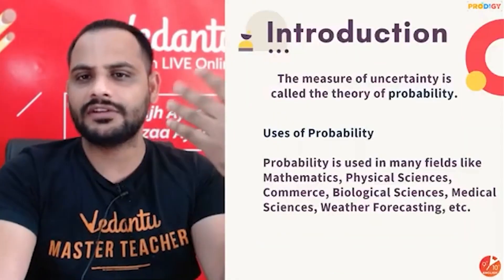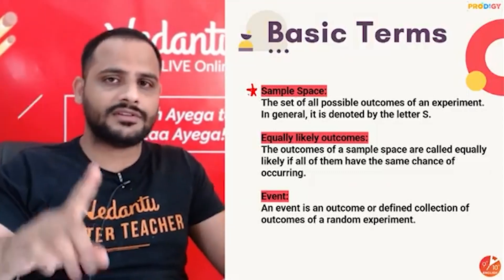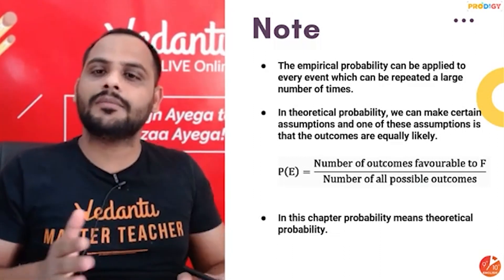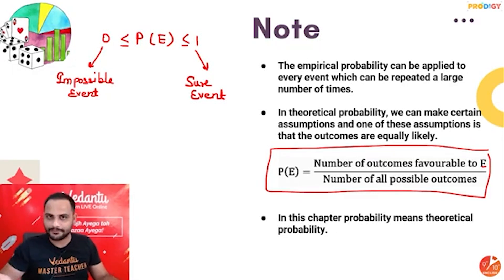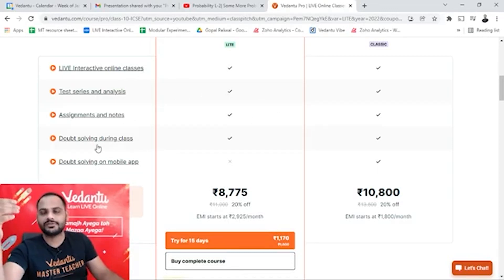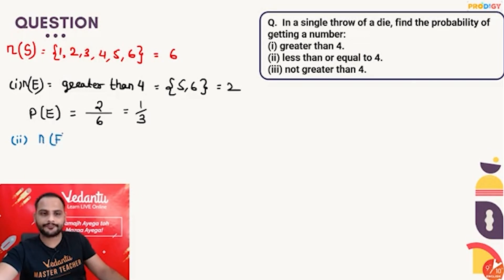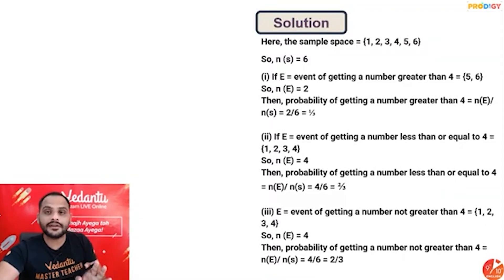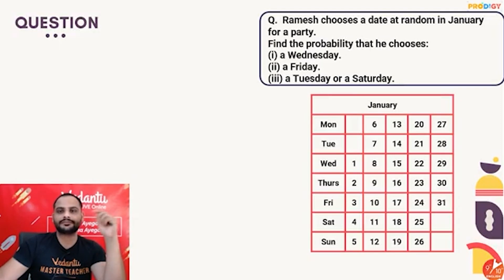🔢📏Probability in One Shot [Part 1] ICSE Class 10 Maths Ch 25 | Term 2 Board Exam | Gopal Sir Vedantu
Learn, 🔢📏Probability in One Shot [Part 1] ICSE Class 10 Maths Ch 25 | Term 2 Board Exam | Gopal Sir Vedantu | Board Exam 2022 | VedantuClass9and10English | This session helps your giant leap to grade 10 become easy by taking 🔢📏Probability in One Shot [Part 1] ICSE Class 10 Maths Ch 25 | Term 2 Board Exam | Gopal Sir Vedantu. ✔️ Here are some smart and effective strategies, tips for students to boost their score in Board Exam 2022.

📢Good news for Class 10th students - Be the Next NEET Champ!!! Appear for VSAT on 9th Feb at 8 PM. Qualify it to win upto 100% Scholarship.

0:00- Introduction
0:45 - What is Probability
1:10 - Basics Terms used in Probability
3:34 - Measurement of Probability
8:15 - Vedantu Crash Course
9:09 - Questions and Solutions
16:04 - Homework Questions

📌 Topics Covered In this Session:
✦ Probability
✦ Probability ICSE Class 10 Maths
✦ Probability Class 10 Maths Solutions
✦ Probability Class 10 Question & Answers
✦ Probability in One Shot
✦ Probability Full Chapter Explanation

🎯Hope You All Gain Knowledge from Today's Session 🔢📏Probability in One Shot [Part 1] ICSE Class 10 Maths Ch 25 | Term 2 Board Exam | Gopal Sir Vedantu. 🤑